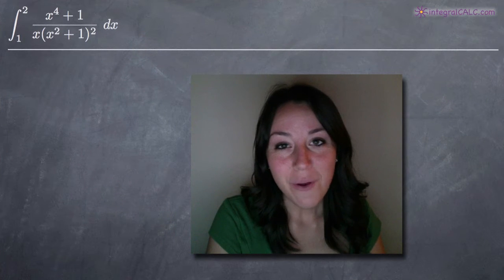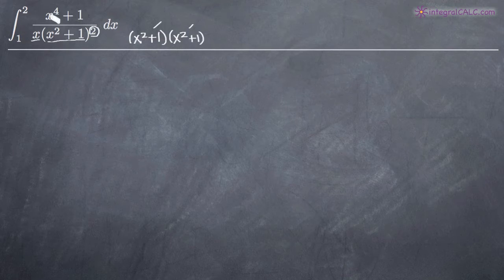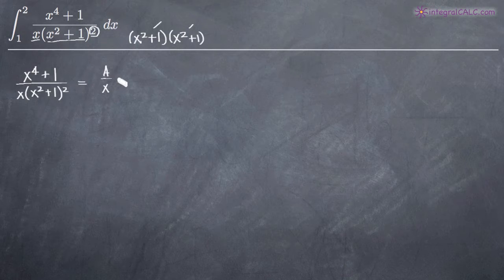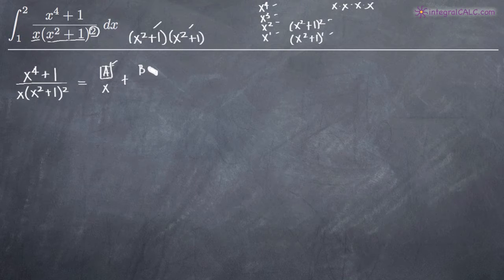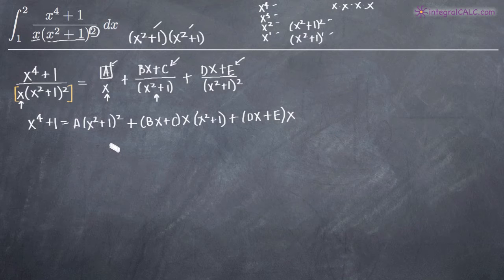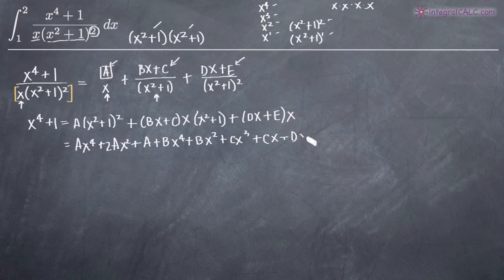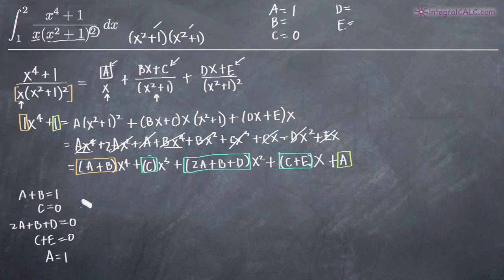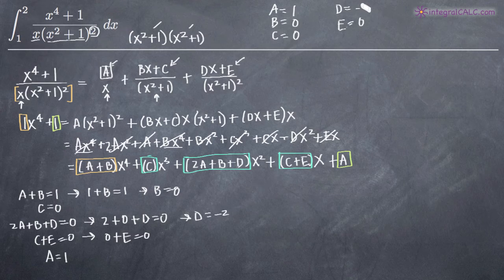Partial fractions, repeated quadratic factors (KristaKingMath)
Partial Fractions - Repeated Quadratic Factors calculus problem example.